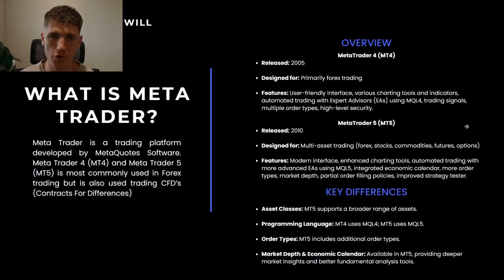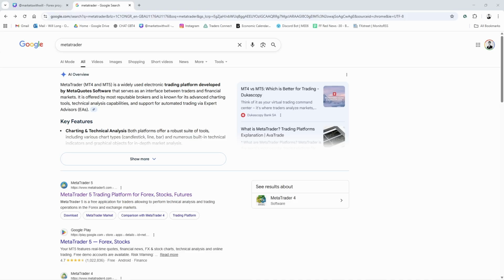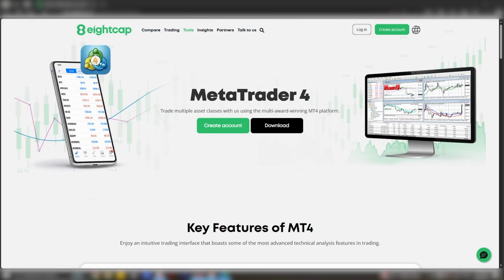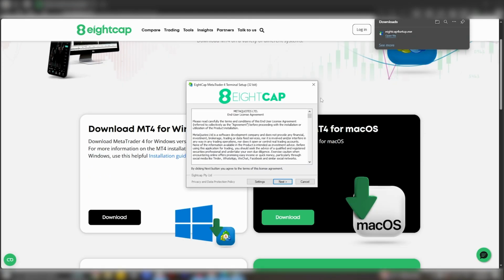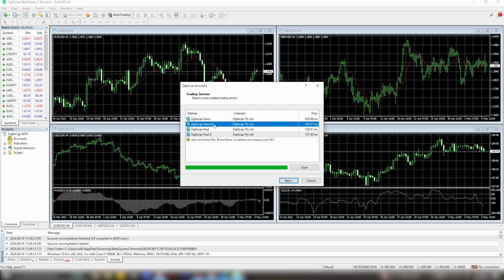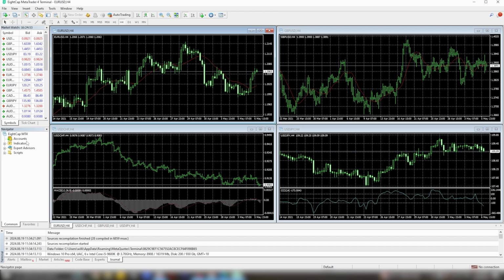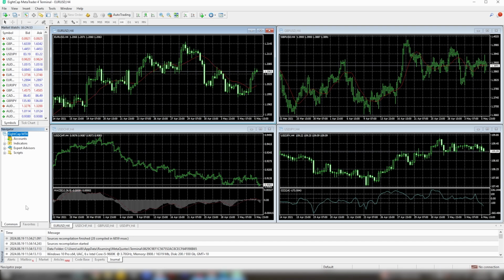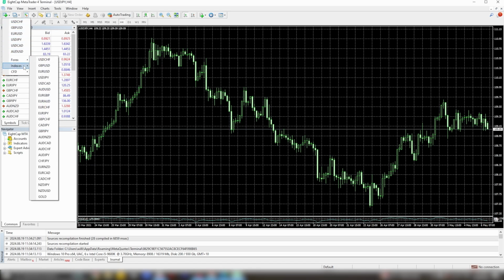How to Use MetaTrader 4 & 5 | Complete Beginner Walkthrough (Video 4)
Chapters:

00:00 Whta is Meta Trader?
02:27 What is a Demo Account?
05:36 Downloading Meta Trader on Iphone
06:32 Downloading Meta Trader on Desktop
07:30 Navigating Meta Trader